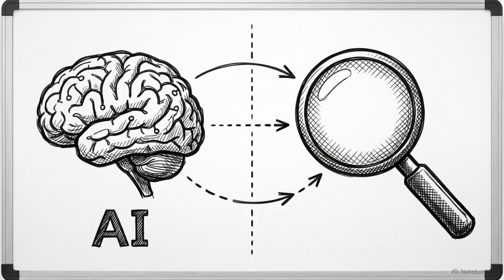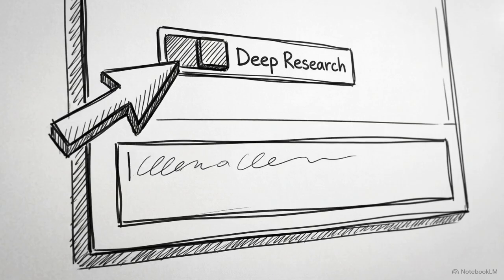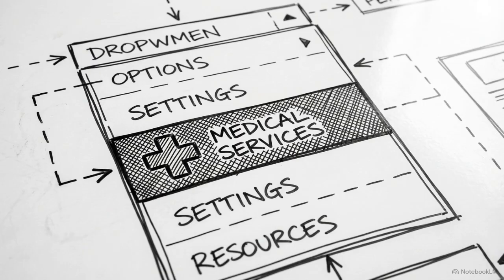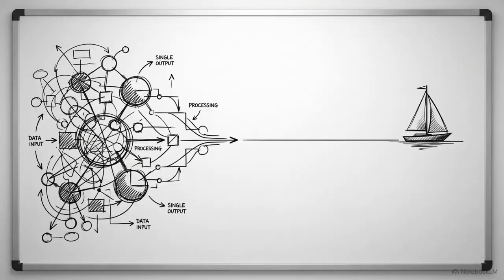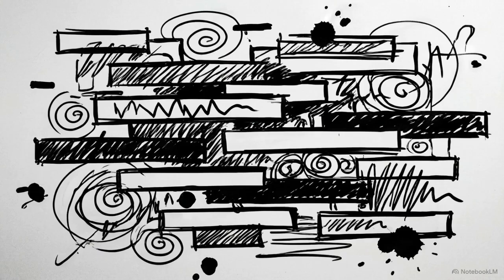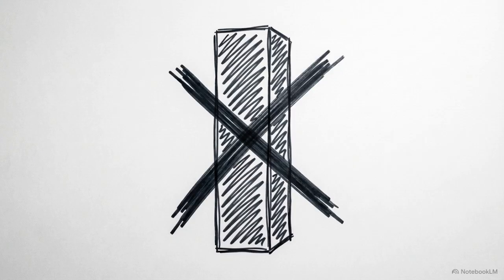How to Find Million-Dollar SaaS Ideas with AI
Stop wasting time building products nobody wants. You already have the web dev skills. You know how to build the frontend, wire up the database, and integrate payments. But finding a validated product idea? That’s the real bottleneck. Whether your vision is an AI-powered agriculture platform, a startup connecting surplus food with NGOs, or the next massive B2C app, this AI generation framework ensures you don't write a single line of code until you have an audience waiting.

In this video, I break down exactly how to use AI to cut through the internet's noise and generate highly-tailored, actionable Software-as-a-Service (SaaS) concepts in under 6 minutes.

We’ll take raw, messy market data and transform it into a clean, automated dashboard of business ideas using Perplexity AI and Claude.

🚀 What You'll Learn:

The Developer's Dilemma: Why technical skills are only half the equation.

Deep Research with Perplexity AI: How to bypass basic search results and scrape the web for specific market gaps (e.g., "Blue Ocean" B2C healthcare apps).

Data Transformation: Why staring at chaotic CSV files will kill your cognitive clarity.

Claude Custom Skills: How to build an automated dashboard that ranks, color-codes, and visualizes your business ideas so you can pick a winner.